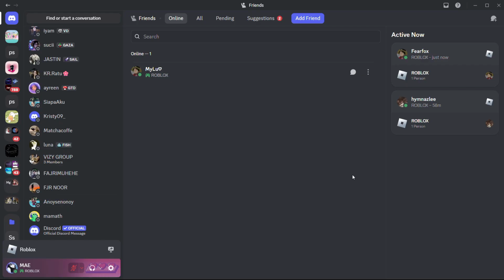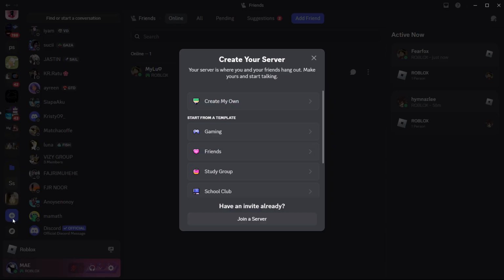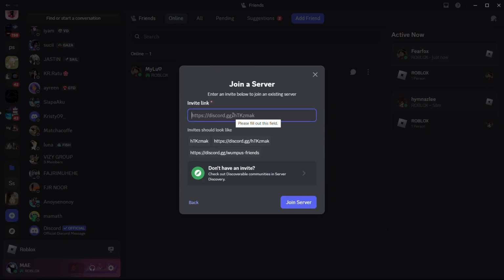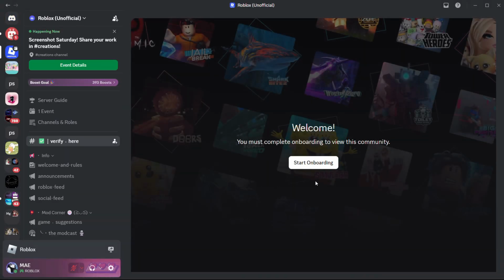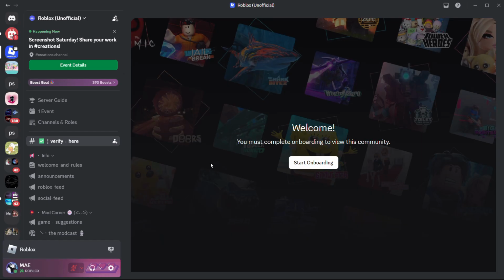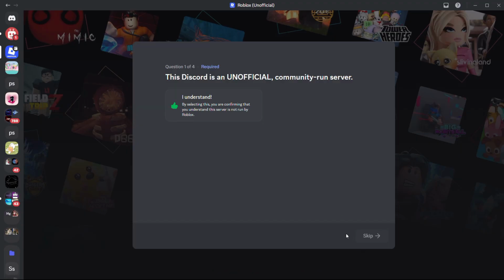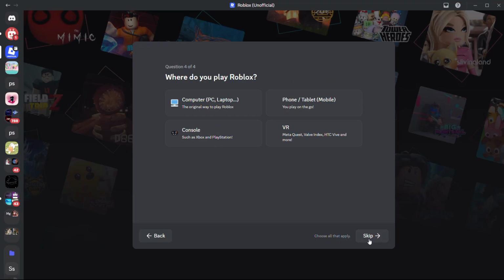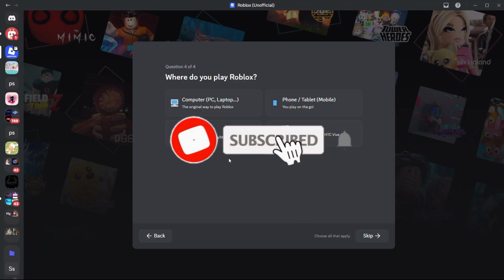How to Join Roblox Discord Server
In today's video, I'm going to show you how to join a Roblox Discord server quickly and easily. Whether you're looking to connect with other players, get the latest game updates, participate in community events, or chat with fellow Roblox fans, joining a Discord server is one of the best ways to stay connected.

If you're new to Discord or Roblox communities, don't worry. I'll walk you through the entire process step by step, making it easy for anyone to follow along. We'll cover how to find a Roblox Discord server, how to use an invite link, and what to do if you're having trouble joining.

By the end of this tutorial, you'll be able to join your favorite Roblox Discord servers and start interacting with the community right away.